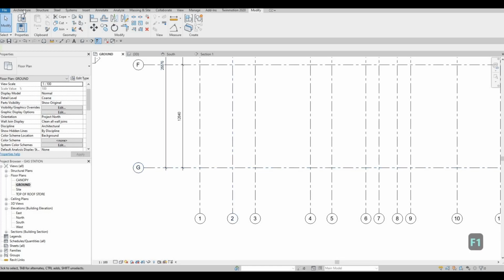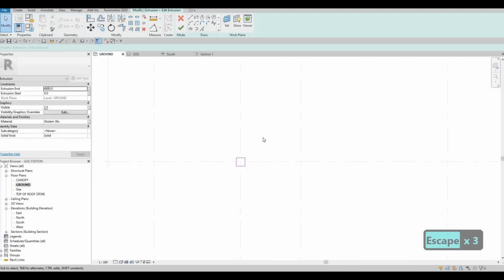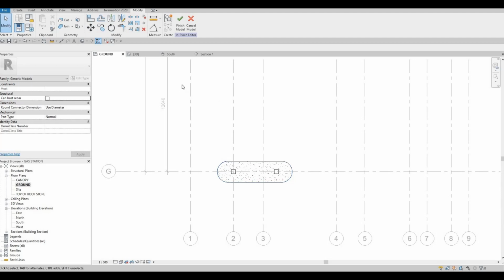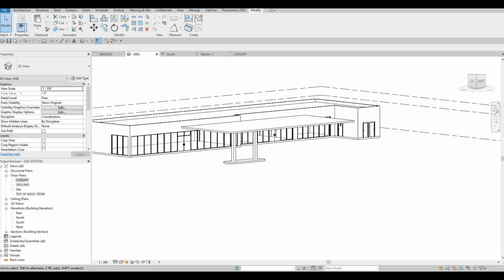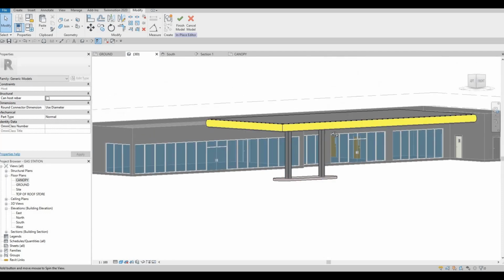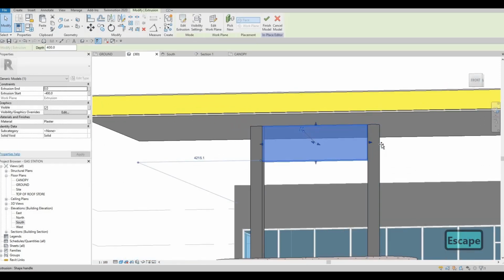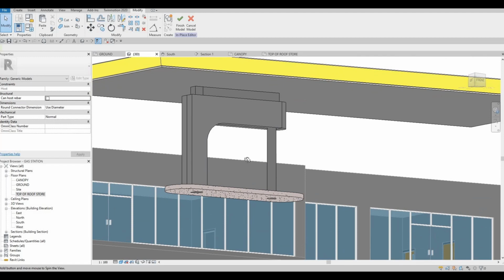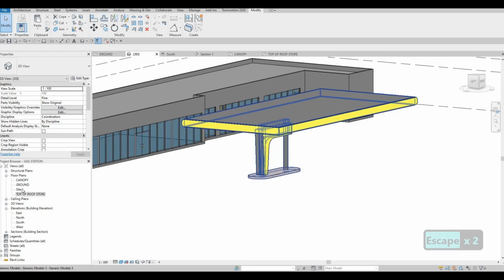Gas Station | Part 6 | Complete Step By Step Project | Revit and Twinmotion Tutorial